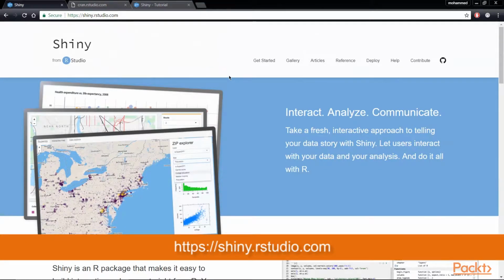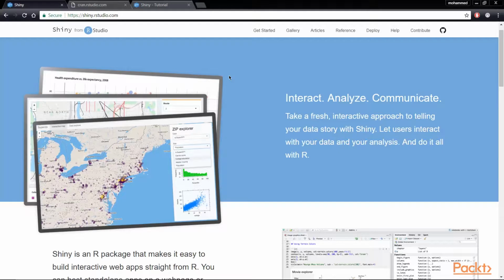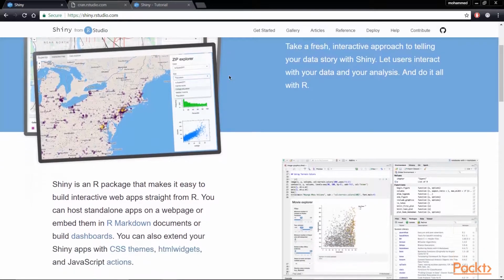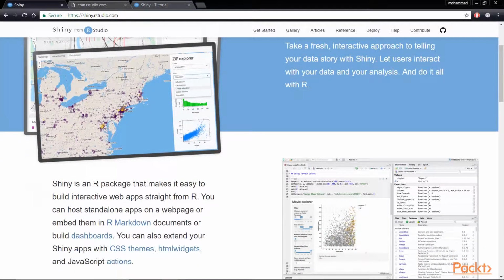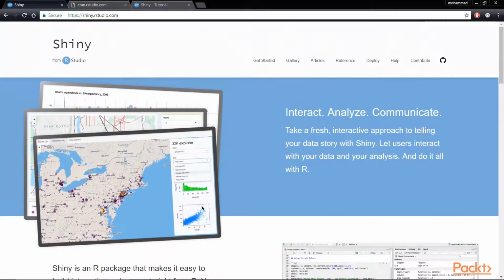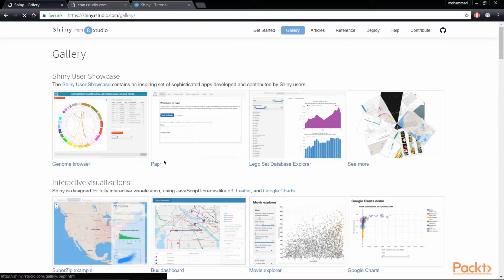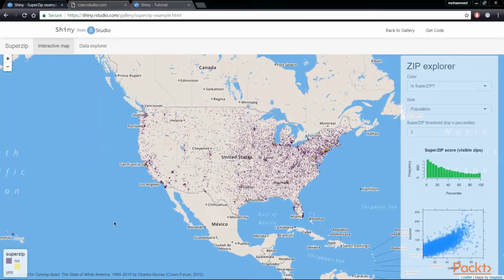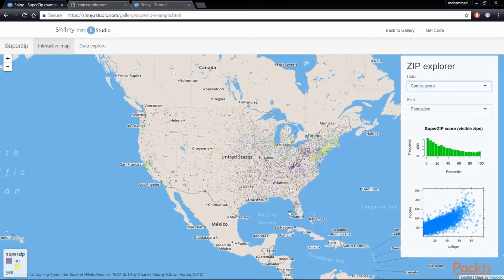Advanced Data Visualization Solutions: Understand What We Need to Build| packtpub.com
This video gives us an understanding on what we want to achieve.
• Overview of what we will build
• Advantages of R shiny